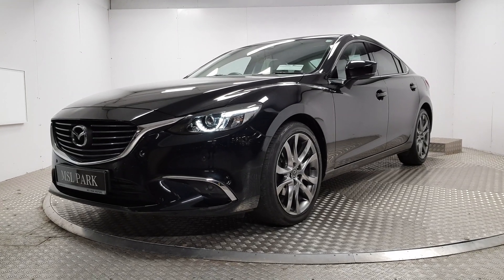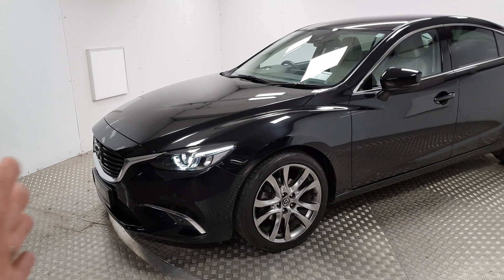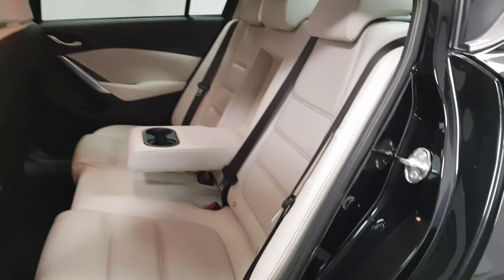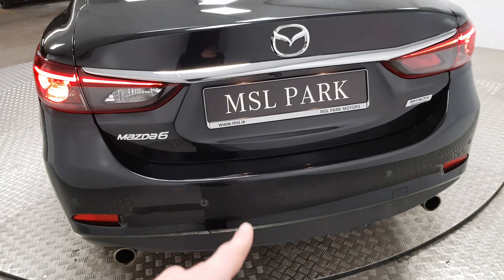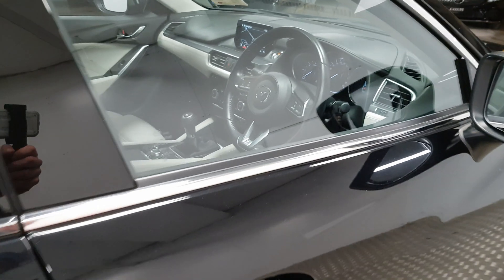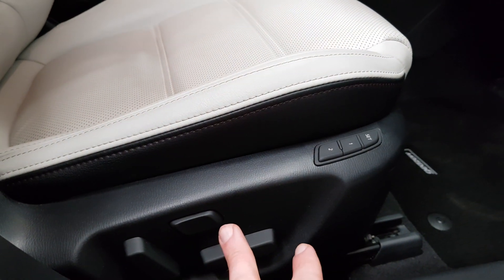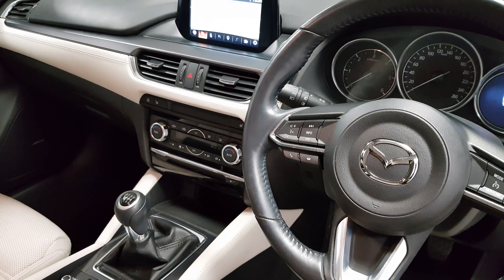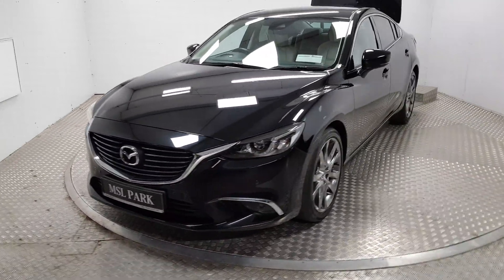181D6823 Mazda 6 Platinum